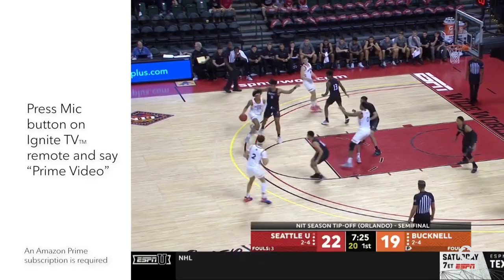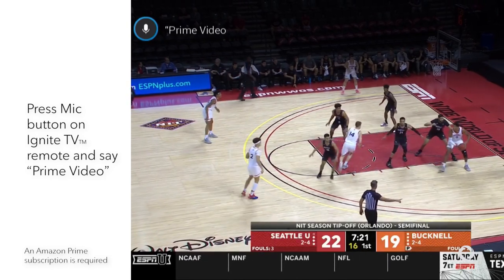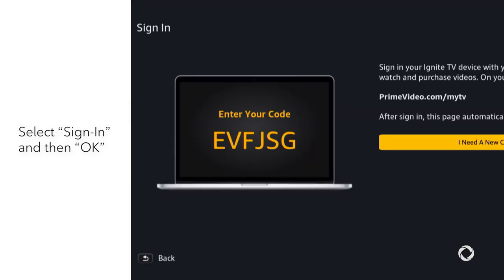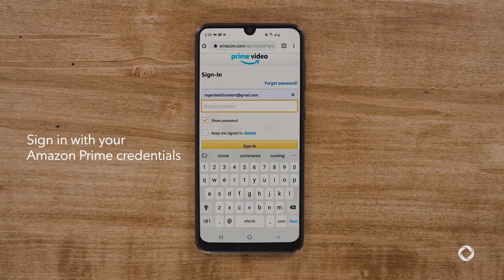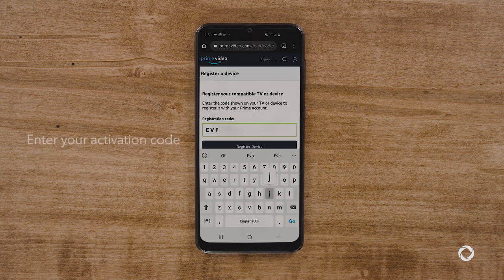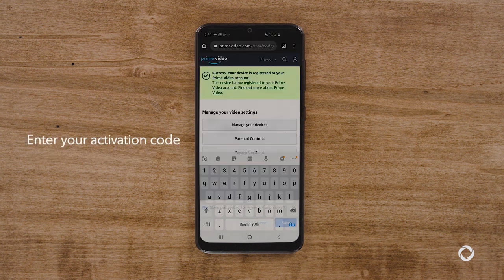Amazon Prime Video on Ignite TV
In this video we show you how to access and enjoy the Amazon Prime Video app on your Ignite TV. With Amazon Prime Video, Ignite TV customers have access to even more TV shows, movies, plus Amazon original series. Watch Amazon Prime Video on Ignite TV today.